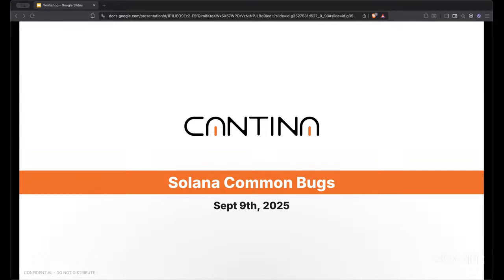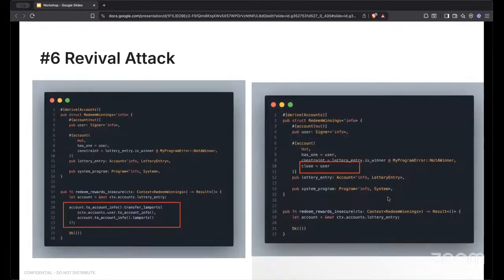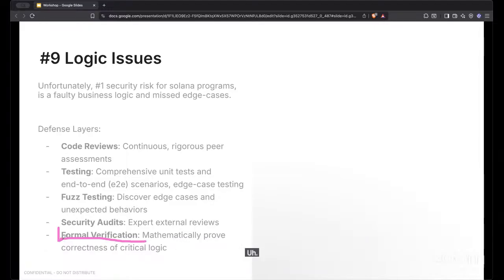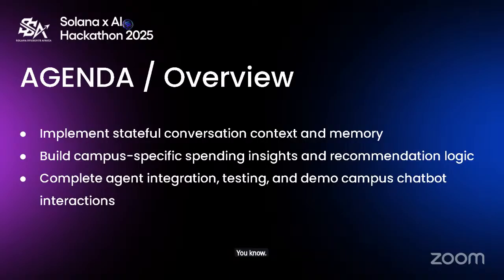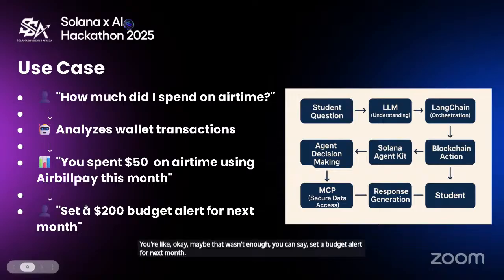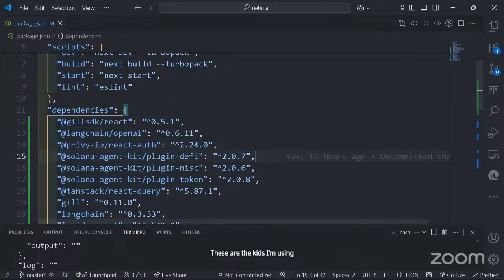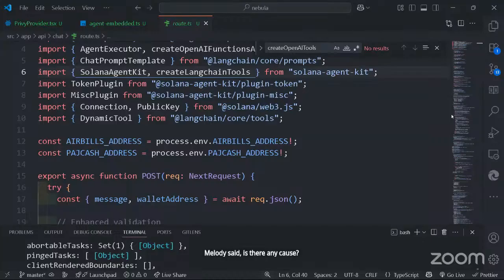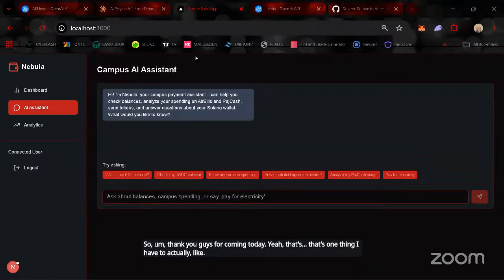Solana Students Africa Hackathon Morning Classes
Today, Ali and Tobiloba will be making a Hero page like none you've ever seen before (we stand corrected!) and they will be doing it all with just HTML and CSS. Come do it together with us!!